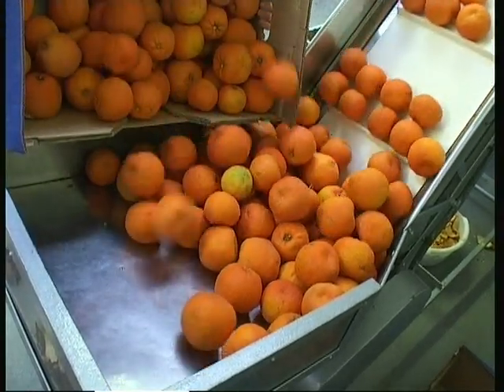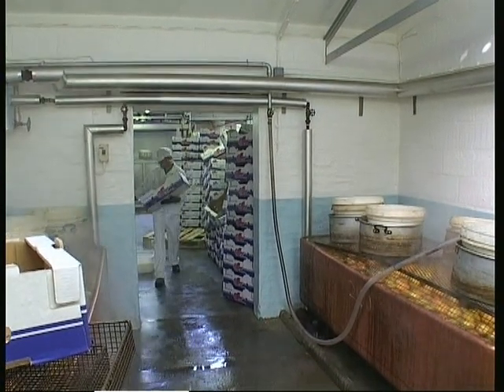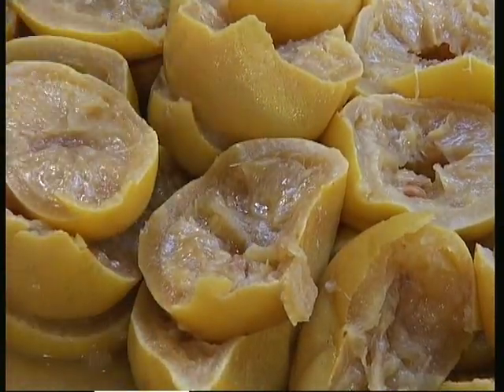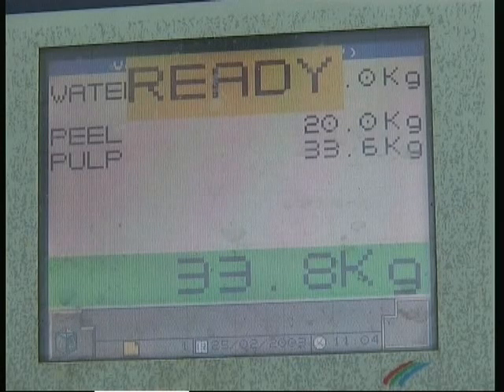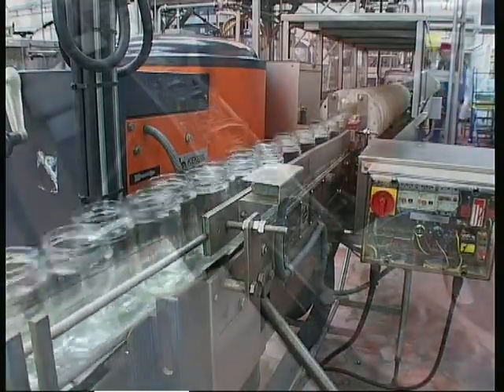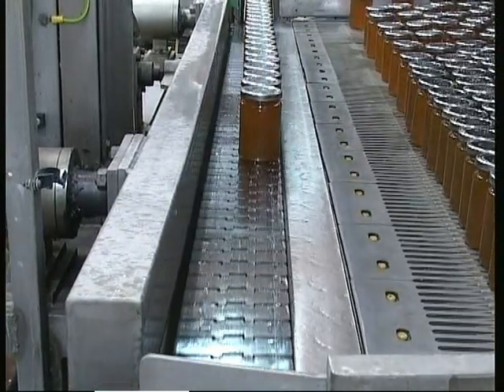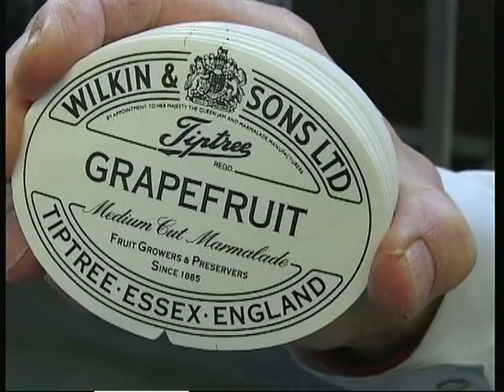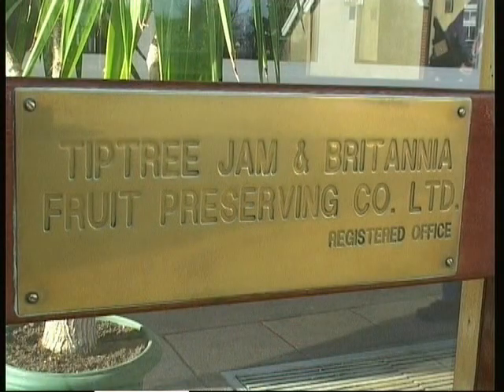Marmalade at Wilkin & Sons Ltd Tiptree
Colchester History Channel has over 600 films produced over the past 21 years when it was CHTV - Colchester Hospital Television service - local-life television.